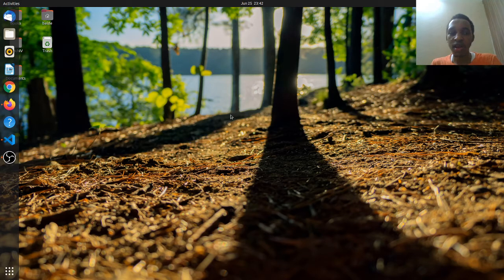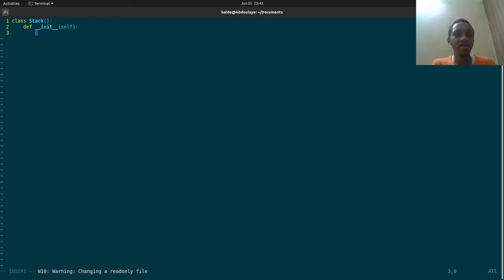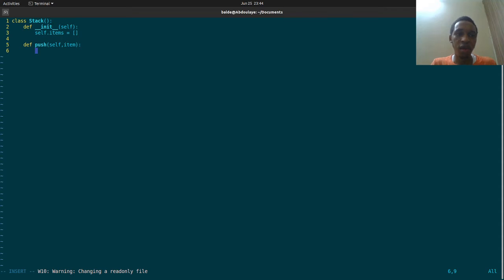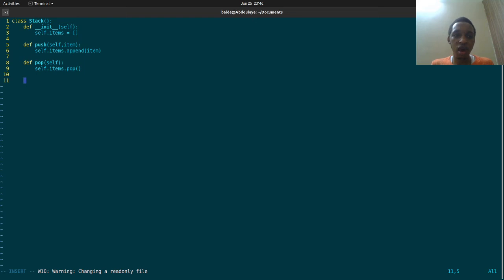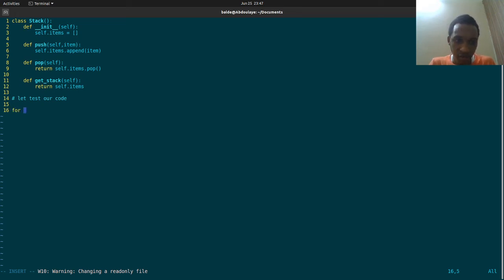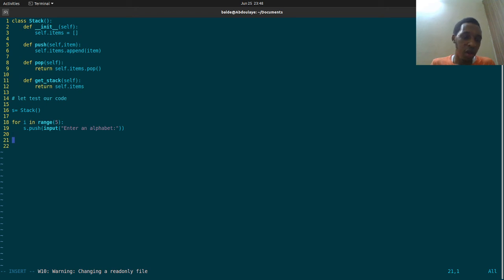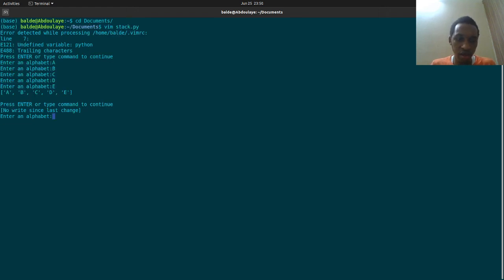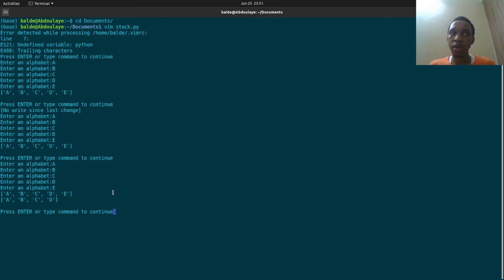Stack Implementation using Python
To implement a stack data structure using python.